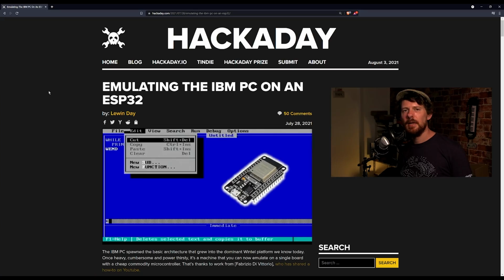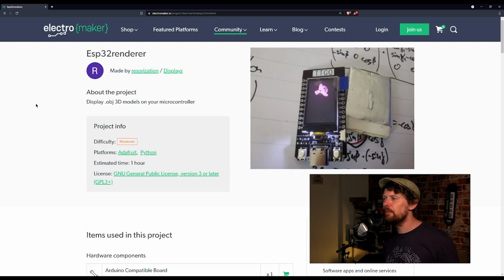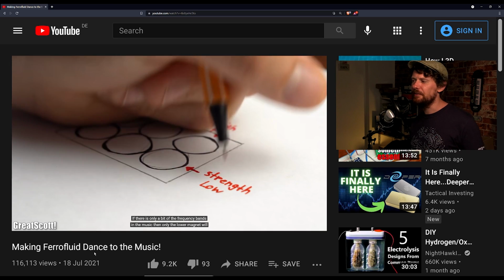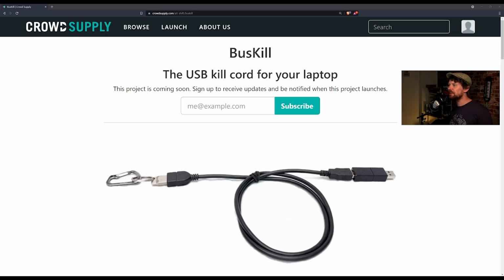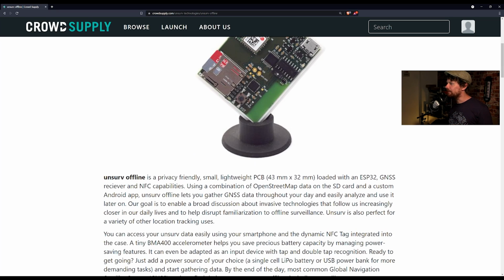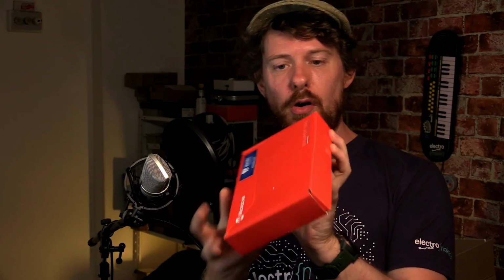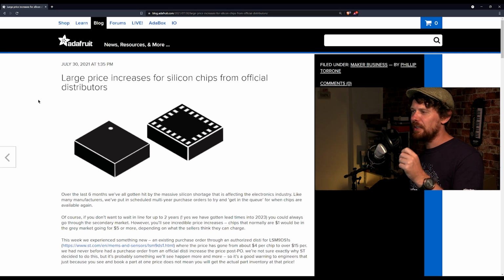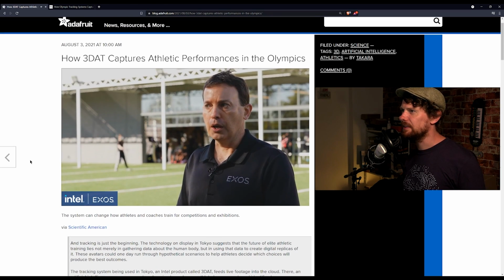Retro Raspberry Pi Zero Camera, 3D Models on ESP32, CircuitPython Day, and more!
Welcome to the Electromaker Show, episode 55! This week saw a rad retro Raspberry Pi Zero camera, 3D models on an ESP32, CircuitPython Day, and more maker madness! Tune in for the latest maker, tech, DIY, IoT, embedded, and crowdfunding news stories from the week!

▬ Support us! ▬▬▬▬▬▬▬▬▬▬

Intro - 0:00
IBM PC on ESP32 emulation - 0:20
Raspberry Pi Zero retro camera - 2:20
ESP32 renderer - 4:08
Trashbot - 5:52
Ferrofluid music visualizer - 7:17
Electromaker housekeeping - 8:35
Buskill USB kill cord - 10:33
Unsurv Offline - 13:17
Mystery Box Competition - 16:50
Adafruit on the silicon chip shortage 20:12
3DAT is changing the Olympics - 21:50
CircuitPython day - 24:25
Outro - 26:55